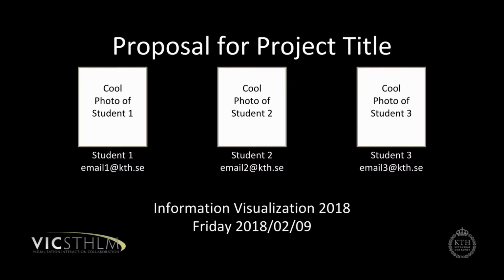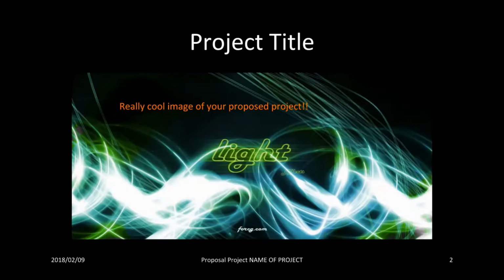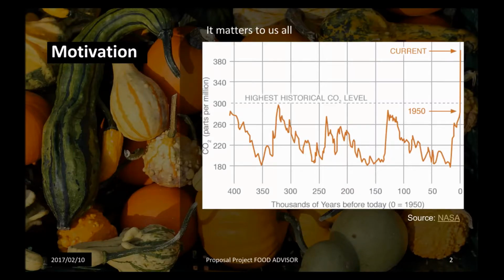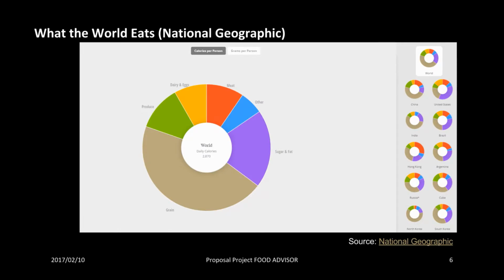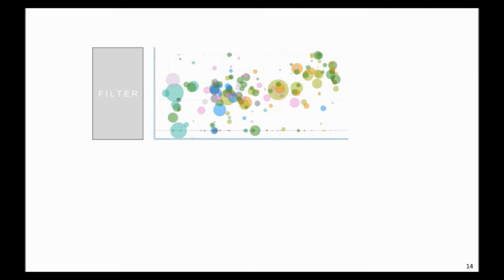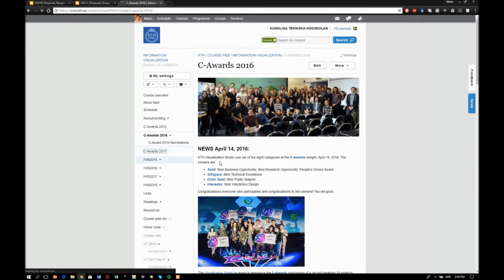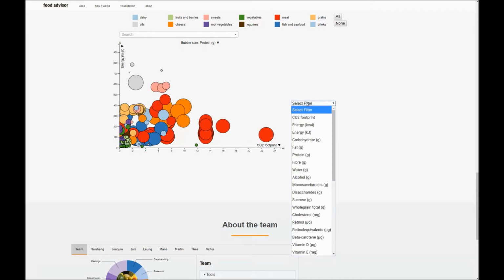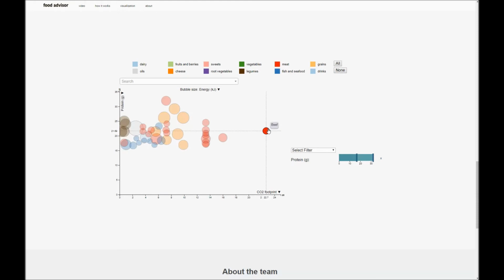Project Proposals in Information Visualization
This video describes how to do a project proposal in Information Visualization at KTH.